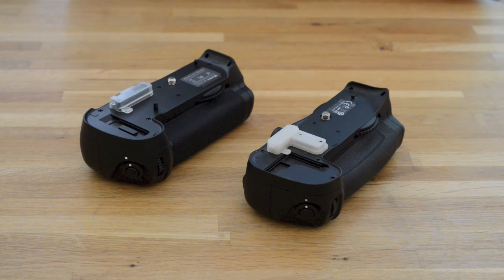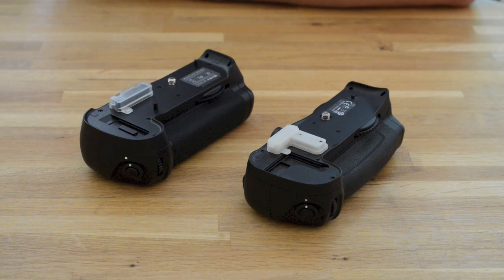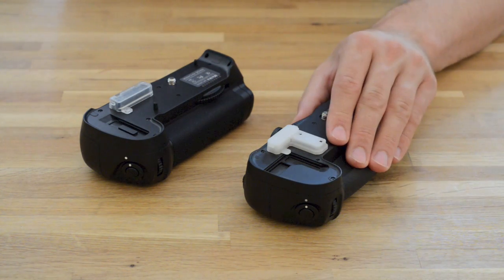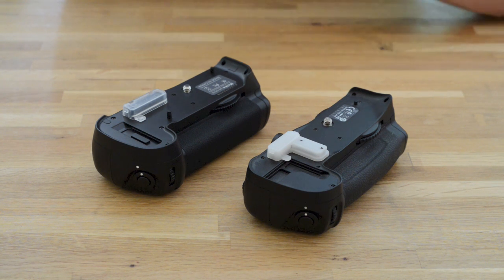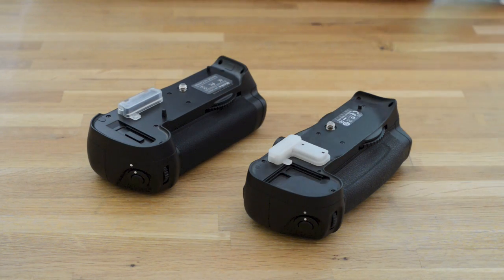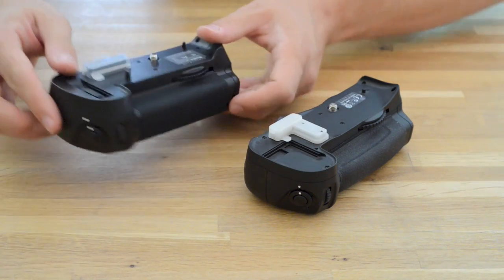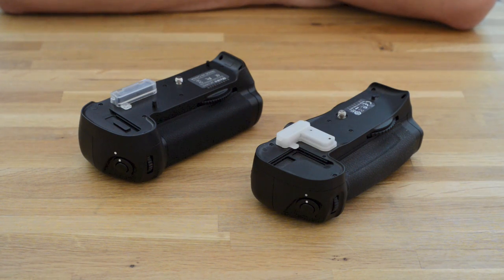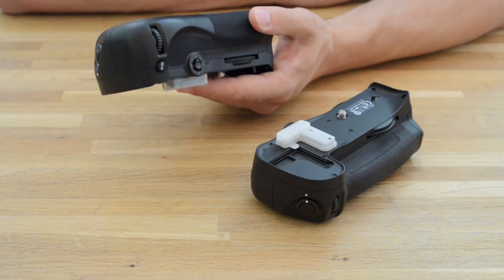D800 grip comparison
In this video the build quality of a Nikon MB-D10 battery grip and the MeiKe camera grip for the D800 are compared.